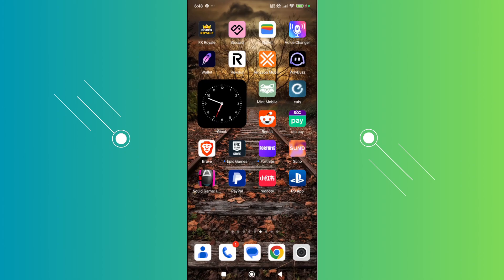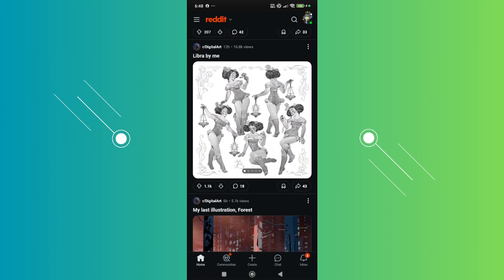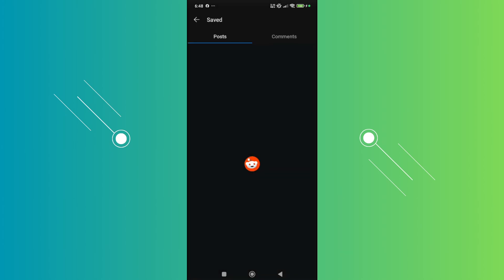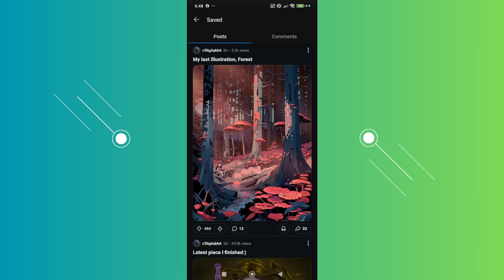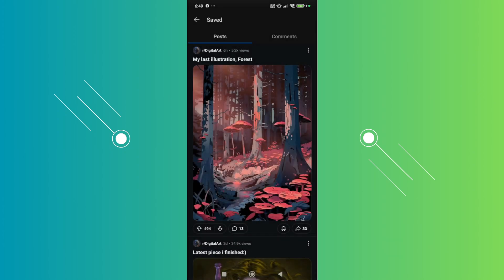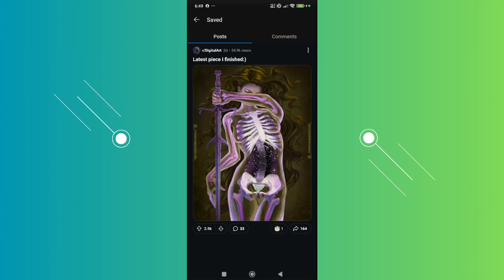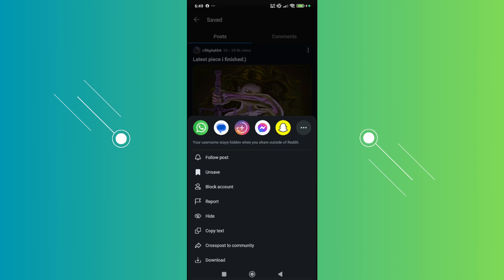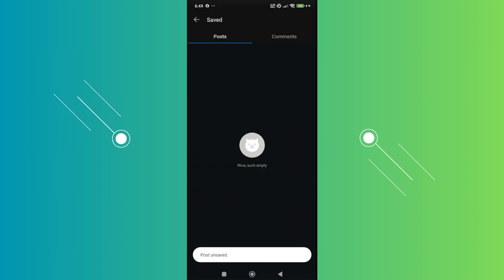How To Delete All Saved Posts On Reddit- Tutorial (2025)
How do I delete all my saved posts on reddit? In this video tutorial, I’ll show you how to delete reddit saved posts on mobile. Enjoy!